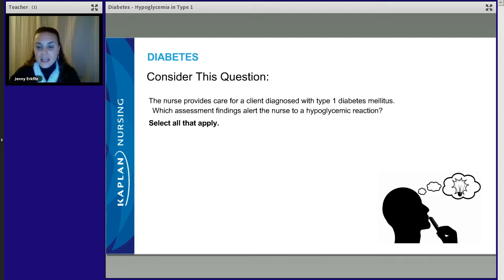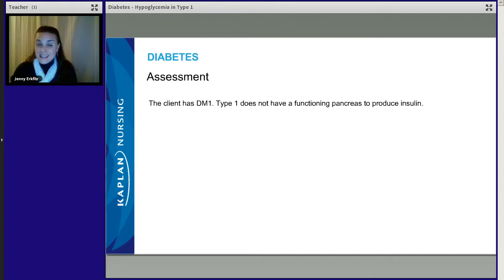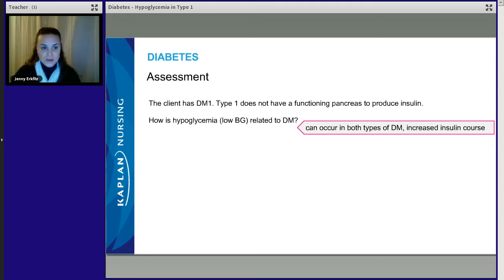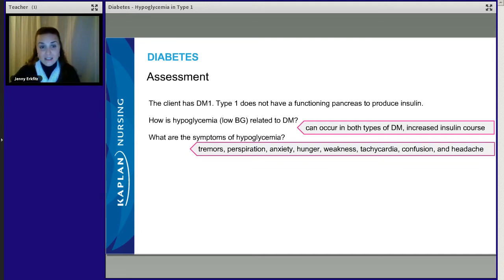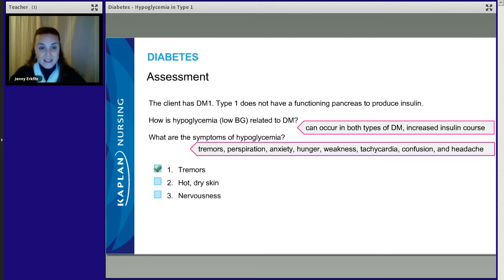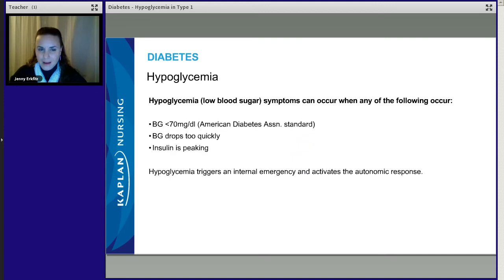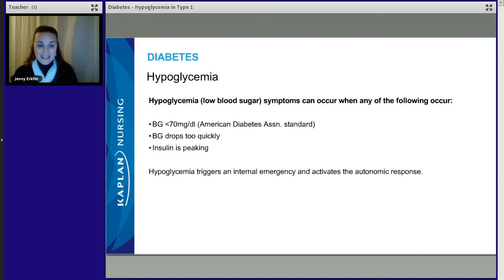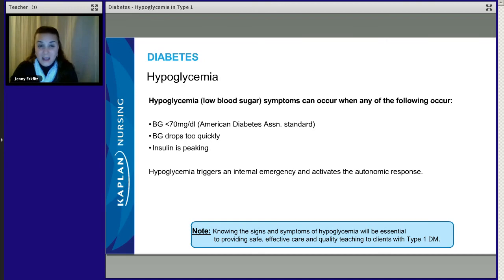NCLEX® Practice Question: Diabetes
In this video, Kaplan NCLEX® instructor Jenny reviews a Select All That Apply question regarding diabetes and hypoglycemic reactions. Practice by replying in the comments: What are some of the signs and symptoms of hypoglycemia?